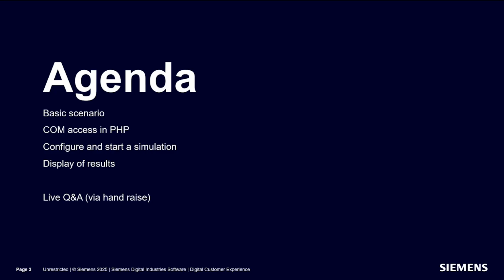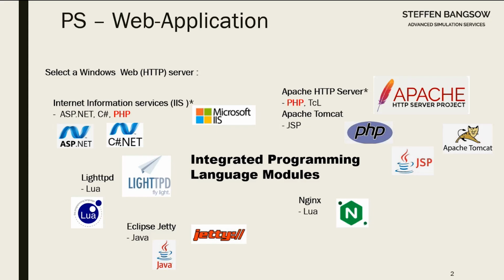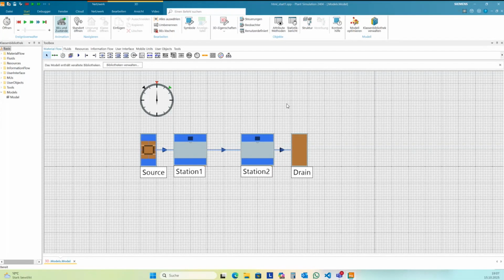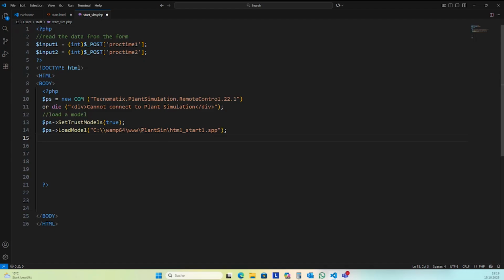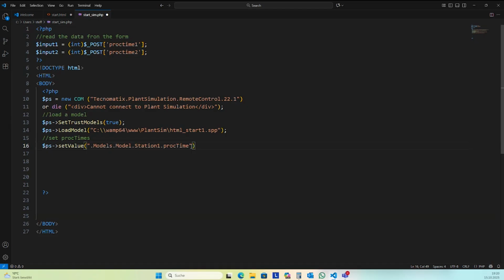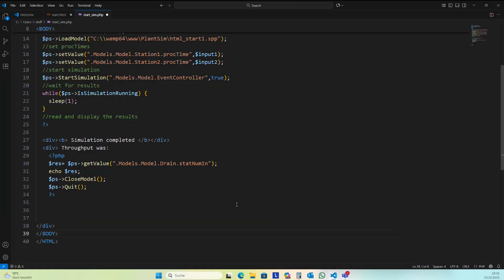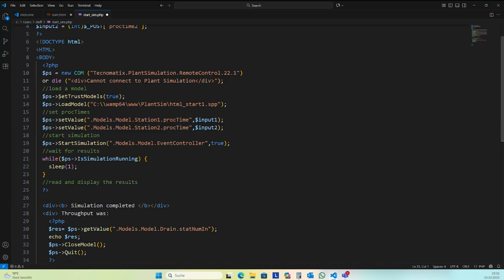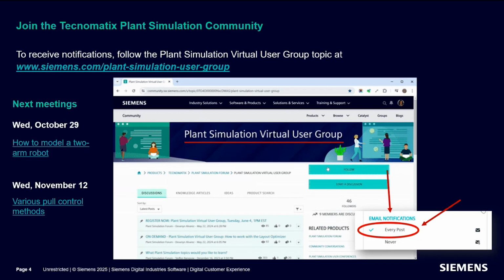Plant Simulation Virtual User Group: Integration of Plant Simulation into websites using PHP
For follow-up questions, please post in the Siemens Software Tecnomatix Community forums

This session offers a demo of integrating Plant Simulation into websites using PHP. The COM interface provides access to Plant Simulation for other applications which allows PHP to integrate Plant Simulation with web applications.

Tutorial steps include:
• Basic scenario
• COM access in PHP
• Configure and start a simulation
• Display of results

Q&A
31:40 COM Interface Implementation in PHP vs Python
35:45 Event Handling in PHP
39:15 Documentation for COM Interface